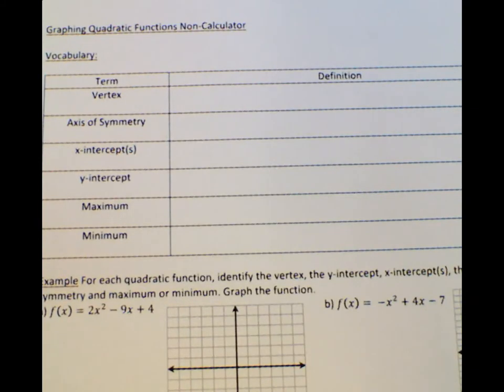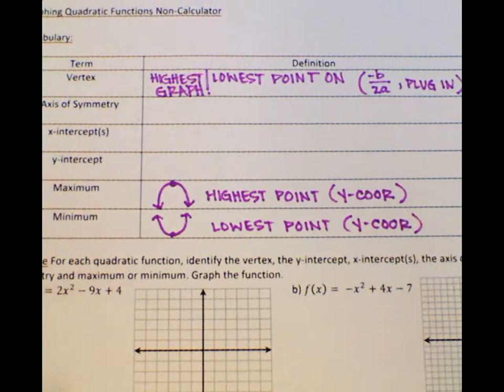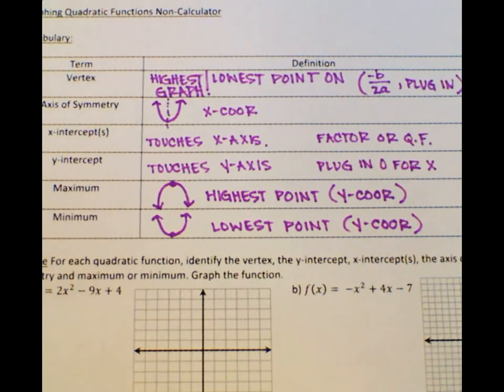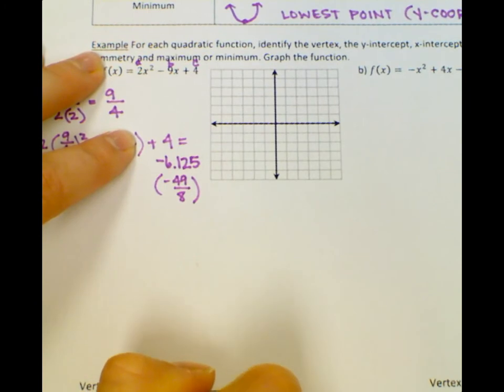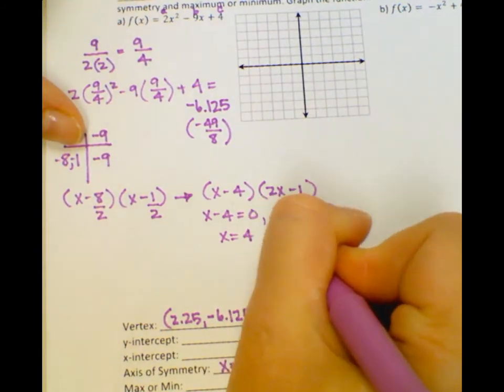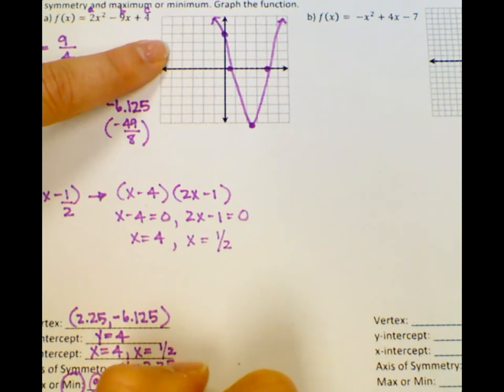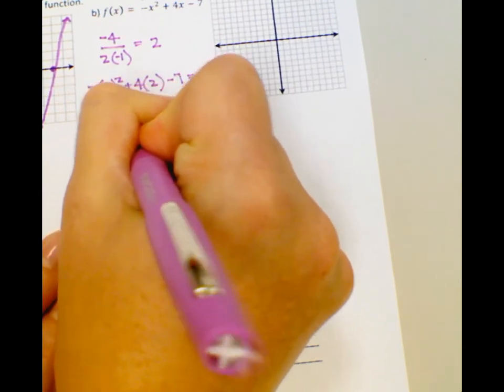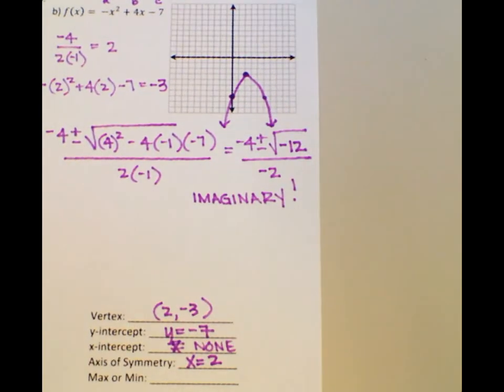Graphing Quadratic Functions without Calculator